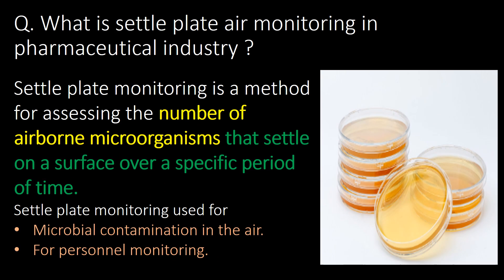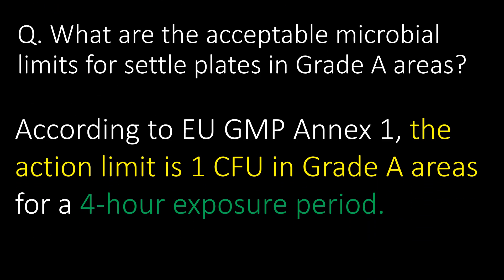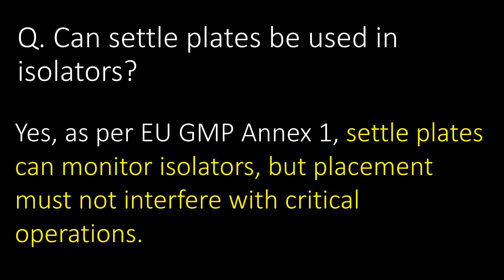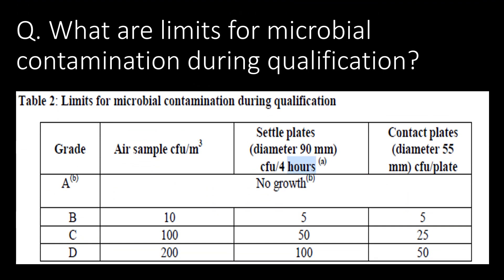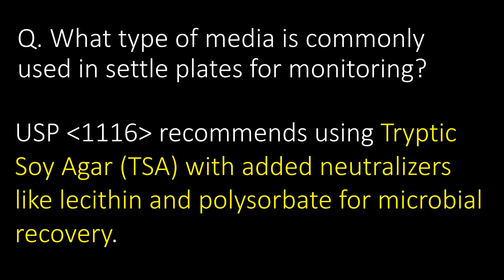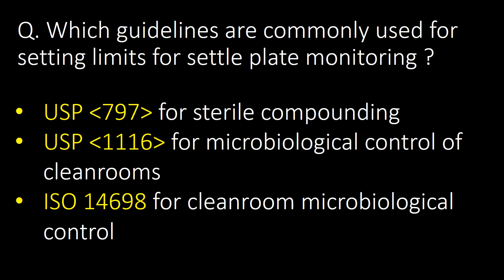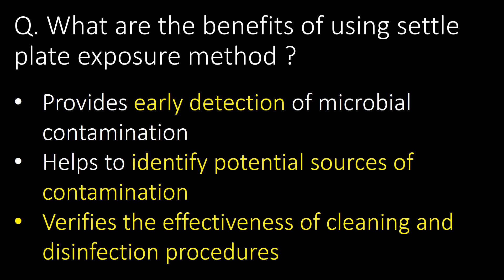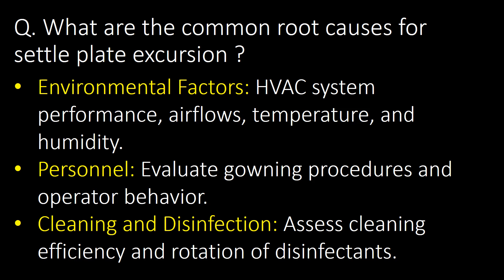Settle plate monitoring in pharmaceutical industry l Environmental monitoring in pharma company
Questions covered :
Q. What is settle plate air monitoring in pharmaceutical industry ?
Q. What is the recommended exposure time for settle plates in Grade A and B areas?
Q. How often should settle plate monitoring be performed?
Q. What are the acceptable microbial limits for settle plates in Grade A areas?
Q. How should settle plates be handled after exposure?
Q. Can settle plates be used in isolators?
Q. How should settle plates be placed in cleanrooms?
Q. What actions should be taken if settle plate results exceed alert limits?
Q. What are the key steps for settle plate monitoring ?
Q. What are limits for microbial contamination during qualification?
Q. What are maximum action limits for viable particle contamination as per EU GMP Annex I?
Q. Can settle plates be used in Grade D areas?
Q. What type of media is commonly used in settle plates for monitoring?
Q. Can settle plates be reused for multiple exposures?
Q. How are settle plates incubated after exposure?
Q. Which guidelines are commonly used for setting limits for settle plate monitoring ?
Q. How the placement of settle plate is done ?
Q. How the results are interpreted from settle plate monitoring?
Q. What are the benefits of using settle plate exposure method ?
Q. Which companies offer settle plates that meets international standards and regulations ?
Q. What are the common root causes for settle plate excursion ?